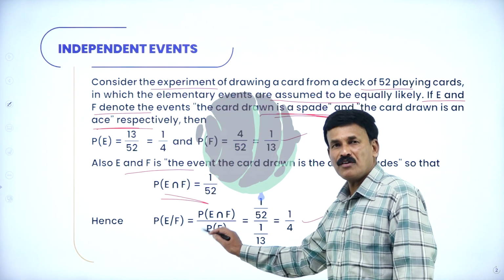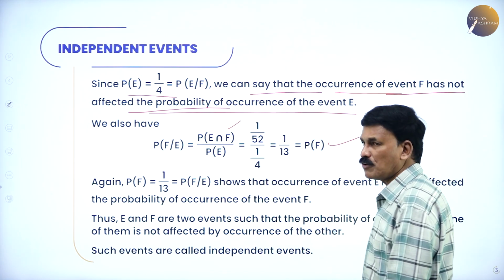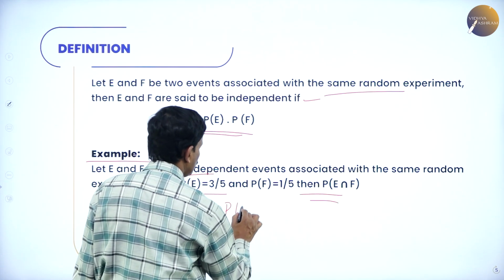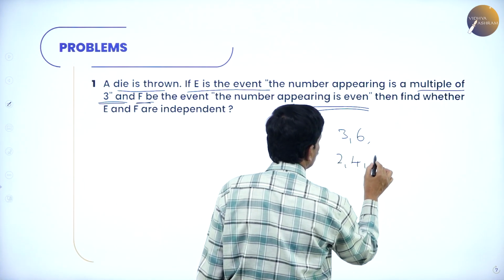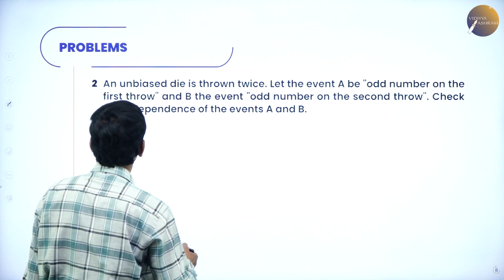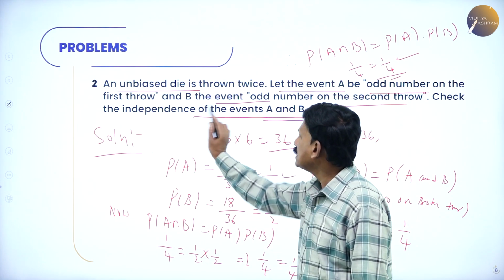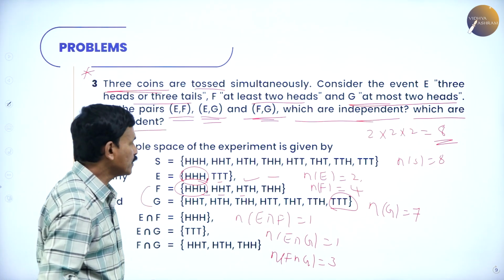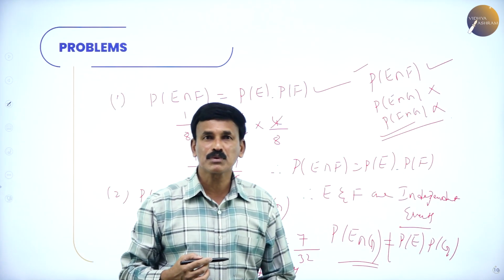DAY 114 | MATHEMATICS | II PUC | PROBABILITY | L5